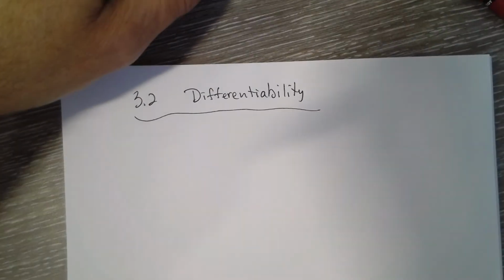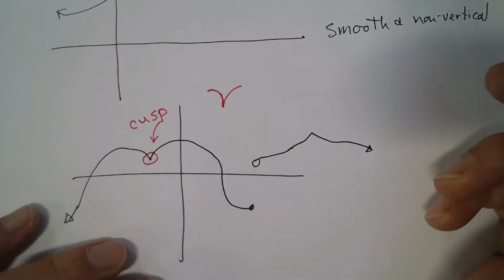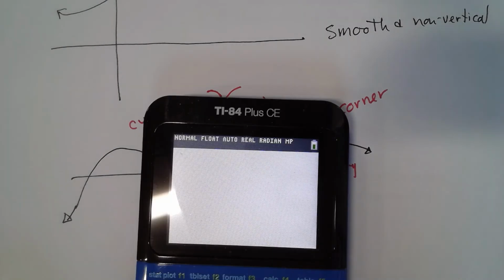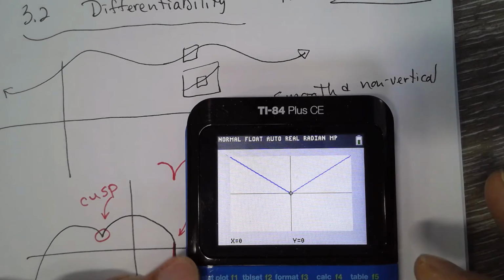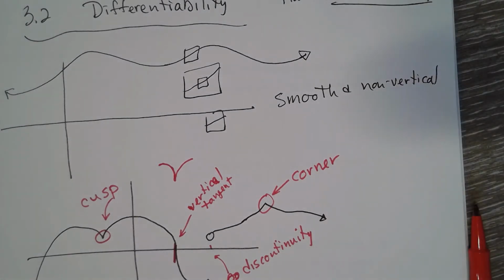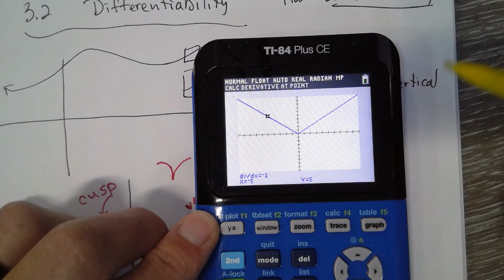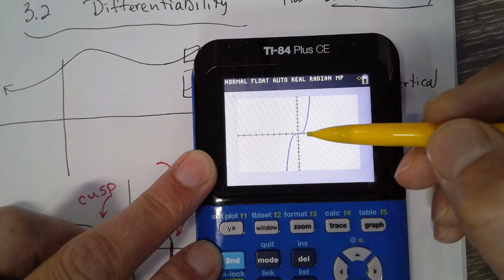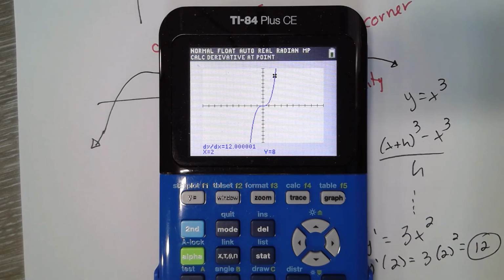3 2 Differentiability